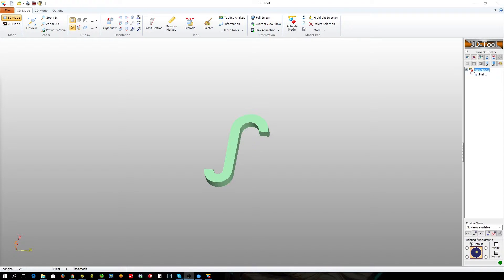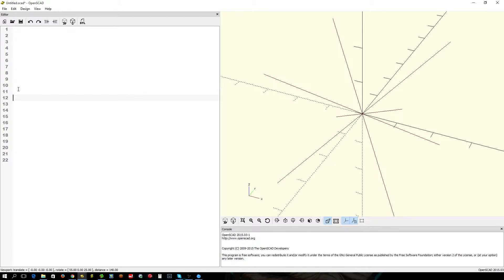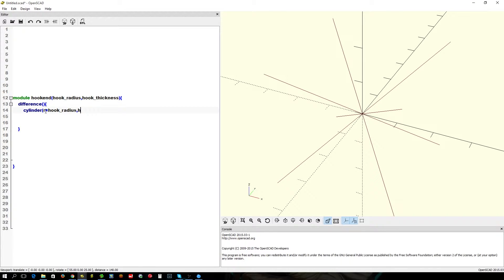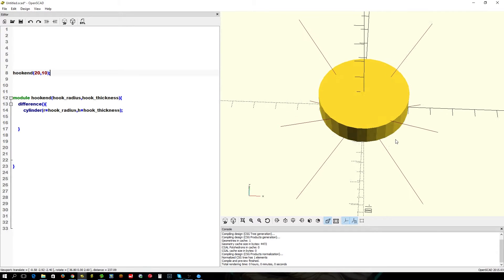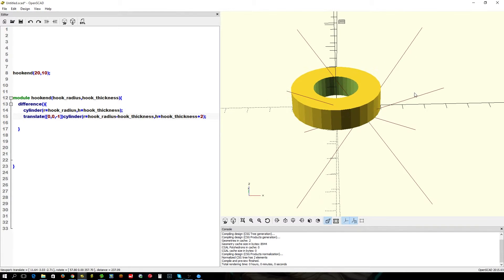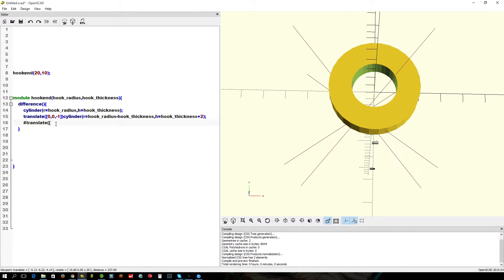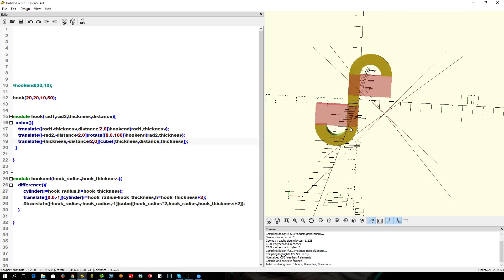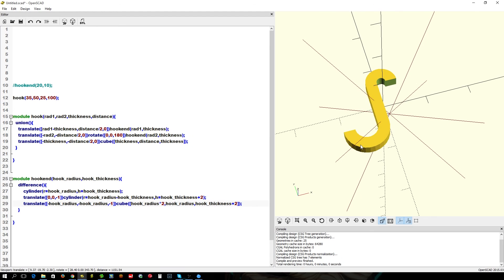Openscad : simplistic parametric hook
This is a simple example of how to make a parametric hook shape